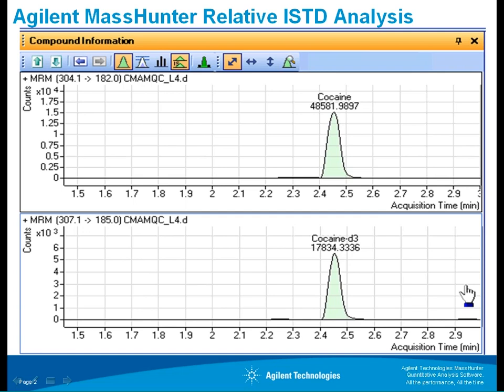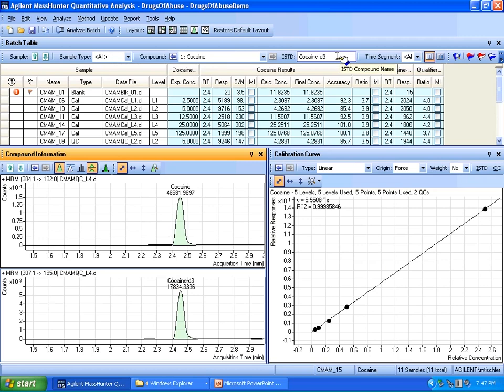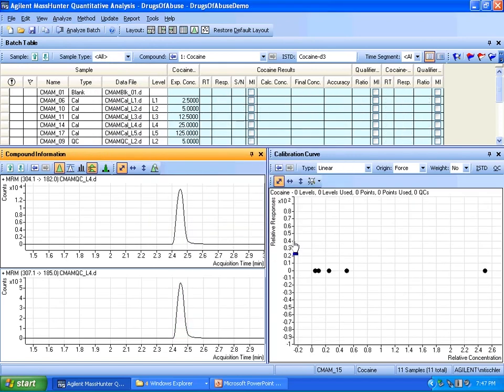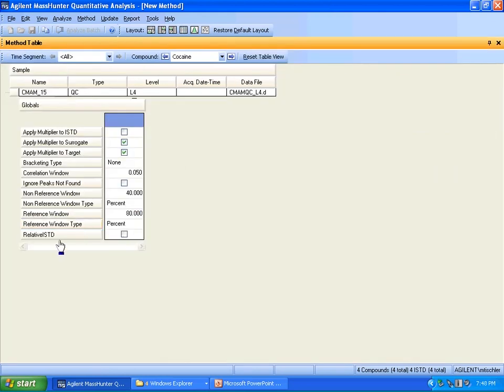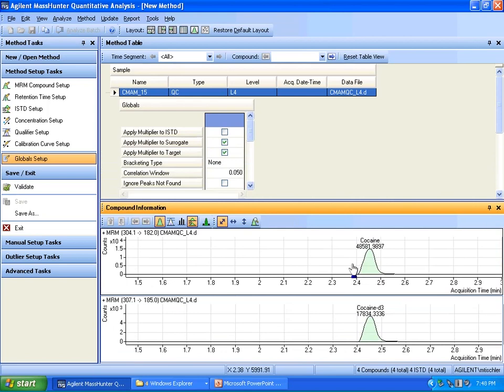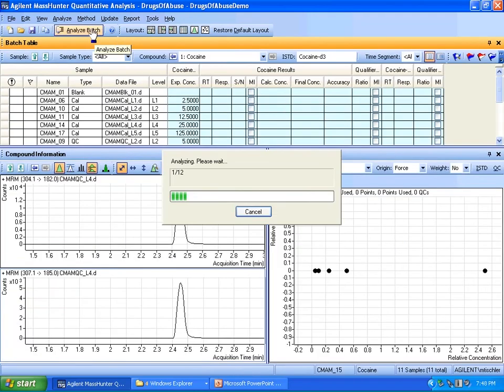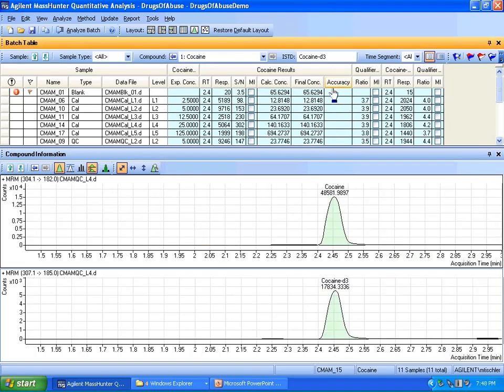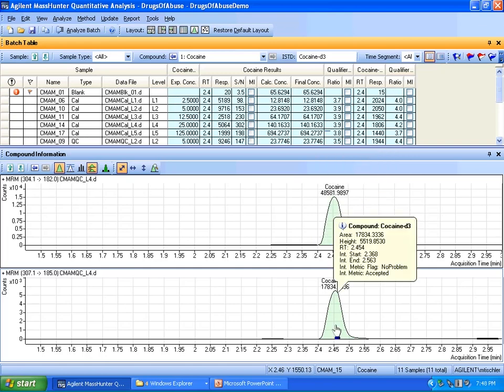Method Editor - Relative ISTD - Advanced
Редактор методов - Относительный ISTD - Расширенное описание